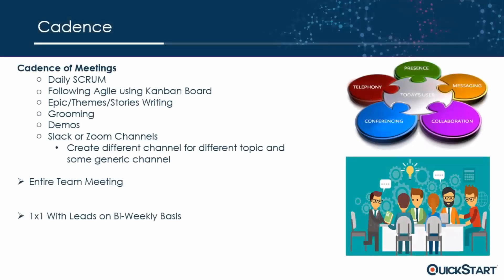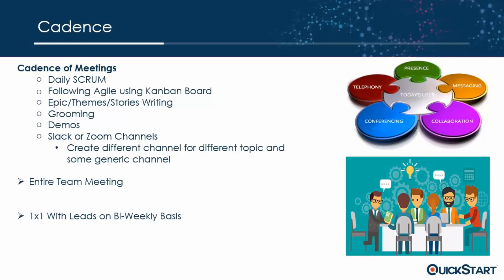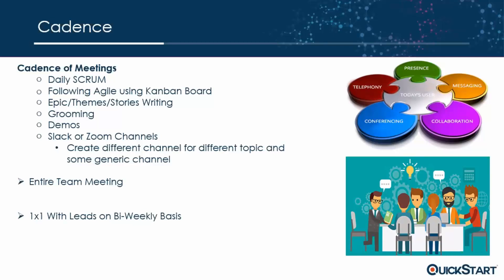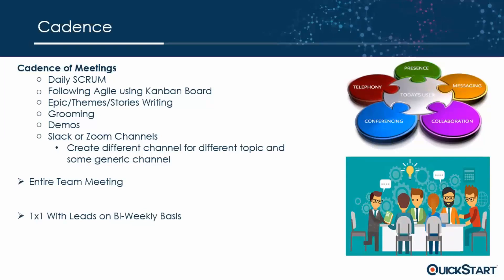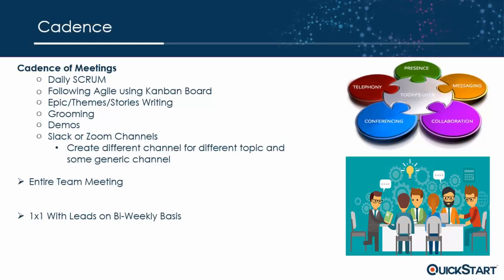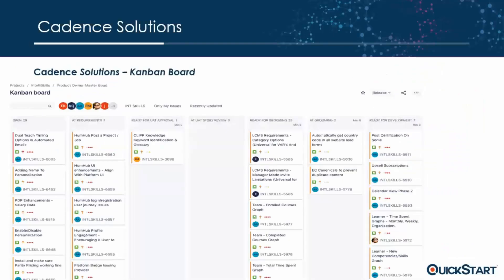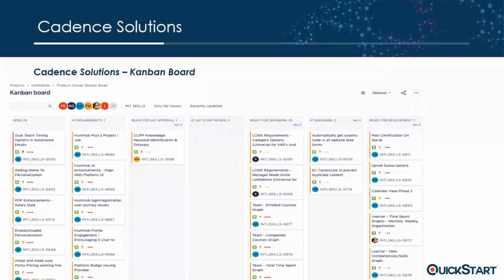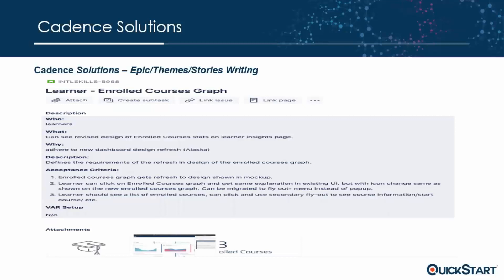Solutions to Remote Workforce Productivity - Cadence Meetings Part 3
A continuation of the last snippet, this video will emphasize on the criticality of having "Entire Team Meeting". Having the whole team presents a brilliant opportunity for the entire team to raise their individual and team concerns. This way the whole team stays on the same page, share concerns that pertain to the goals and achievements of the team members, and tackle issues to reach a common goal with combined efforts. It also helps employees to hold each other accountable in a healthy manner, to drive a goal oriented strategy.

The instructor then talks about the importance of having one-on-one meetings with team leads, where each leader gets an opportunity to voice up their concerns as well as pitch their ideas in a candid way. The culture of continuously meeting the team leads creates two main advantages. Firstly, it'll give the management a clear picture of the work progress in terms of regular updates. Secondly, it will serve as a means to transfer business performance responsibility to the leaders. Both will work great for overall work productivity and maintaining healthy remote work environment.

The latter half of the video talks about the Kanban board and how it can be used for effective work flow and prioritization for any team. The instructor will discuss the options offered by the board, how team members can manage their work and what are the red flags while using Kanban boards.

You will also learn in detail about the Epic/Themes/Stories writing, diving in Who, What, Why and the Acceptance Criteria for the development teams to know what expectations are build from them.

We help organizations transform IT project performance and career growth through our cognitive learning platform in all major technology domains. The domains we cover include application development, data science, information security, cloud computing, DevOps, IT Ops, and more.